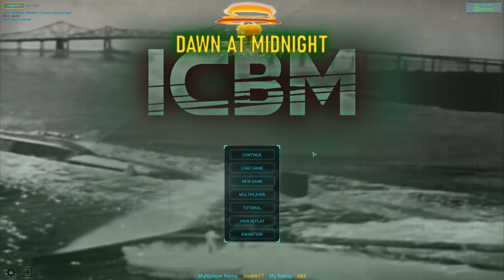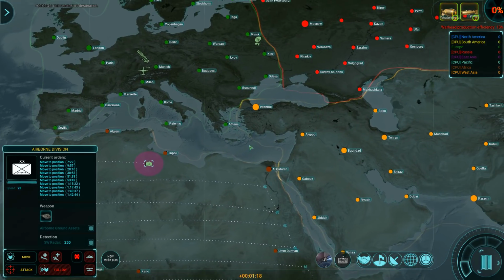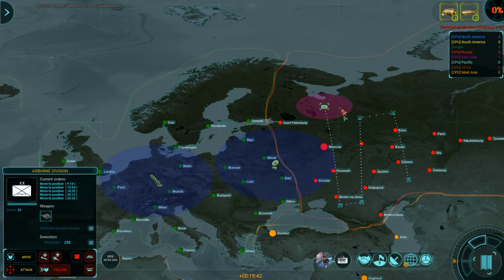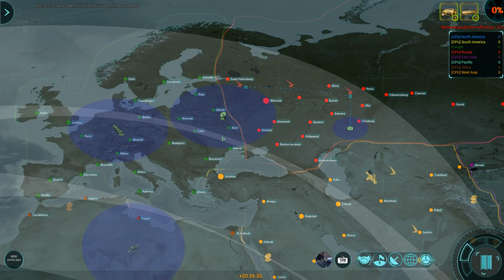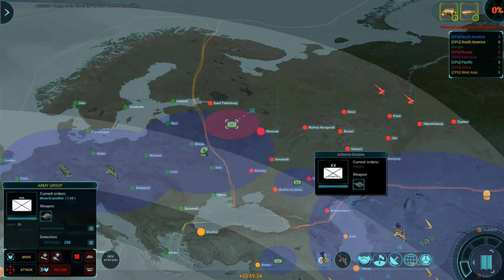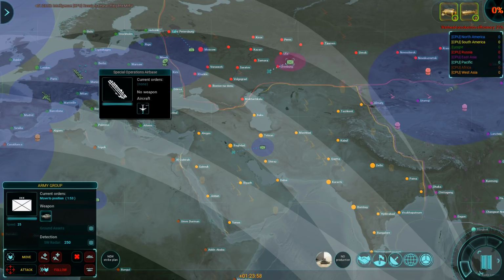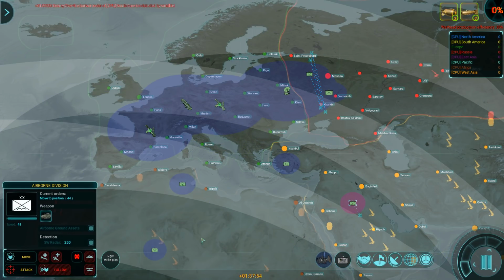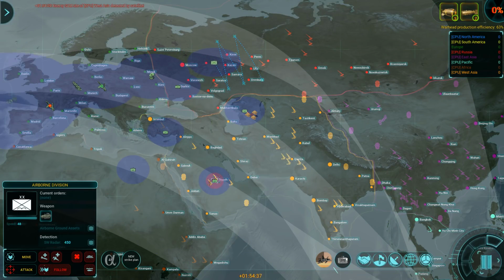ICBM - Air Invasion [Dawn at Midnight Mod]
The Dawn at Midnight adds a ton of units. Let's try out the airborne divisions and prepare for our nuclear strike.

Colonel Brendryen
Colonel Westover

Major Aura
Major BeerDrinker
Major Chung
Major JFHeasy
Major Duck
Major Moleemann
Major Brown
Major Grindley

Captain Dave
Captain Fuentes
Captain Martinez
Captain Christensen
Captain K G
Captain Braugh
Captain Maverick
Captain Moore
Captain Karuppiah
Captain Wolf O' Wales

Cheers,
Stealth